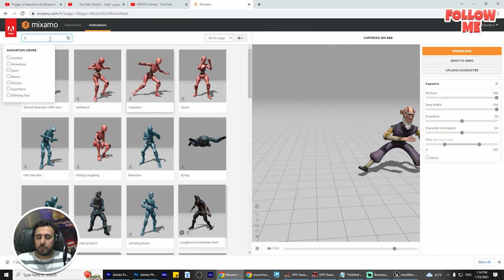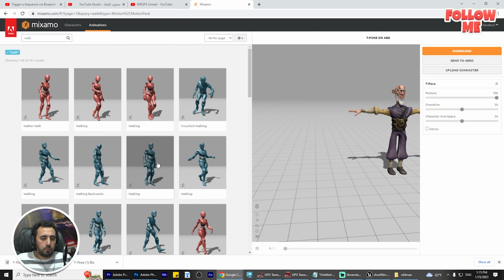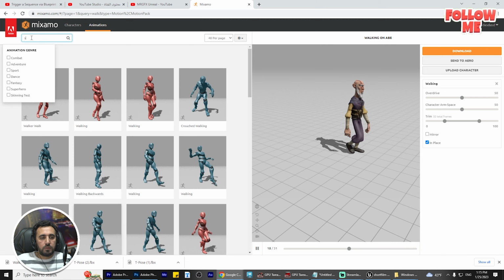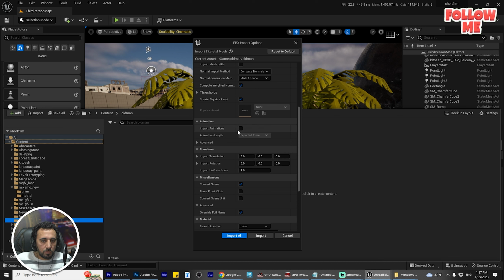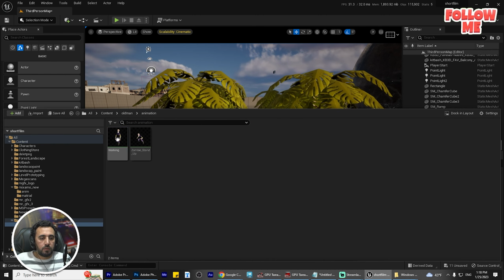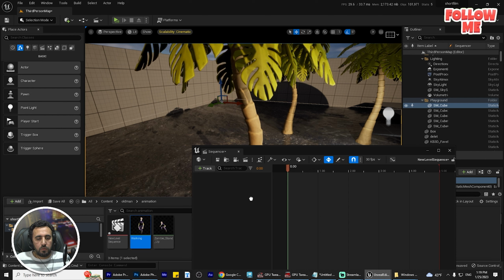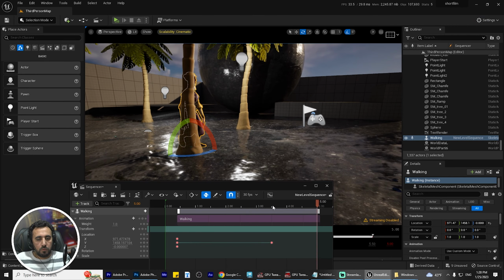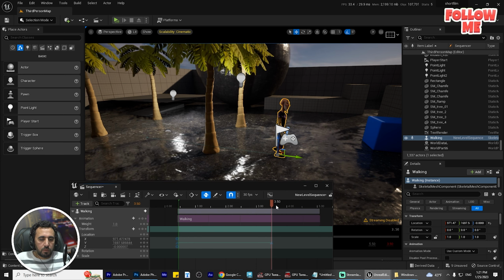Mixamo To Unreal En5 Tutorial | how to use Mixamo for unreal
Mixamo To Unreal En5 Tutorial
Can you use Mixamo for unreal?
Does Mixamo work with UE5?
Can I sell a game with Mixamo animations?
How do I export from Mixamo to Metahuman?
Using Mixamo Content | Unreal Engine 4.27 Documentation
Mixamo Animation Pack   UE Marketplace
Basics - How to import a Mixamo animation in UE   How to import a Mixamo character in UE5 - UNAmedia

Mixamo converter
Unreal animation blueprint
3d character
3D character Creator online
3D anime maker
3D animation download